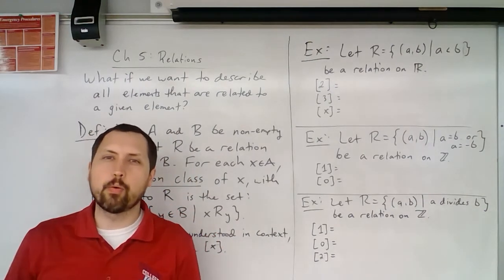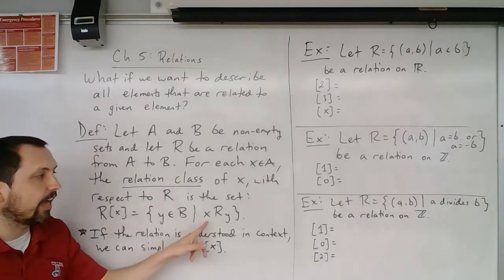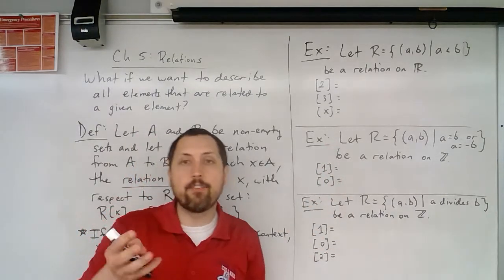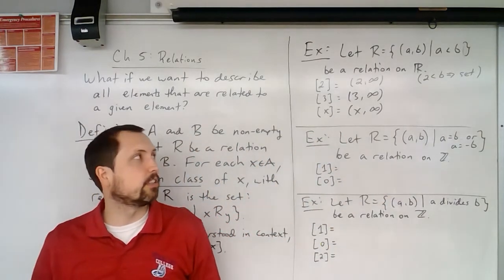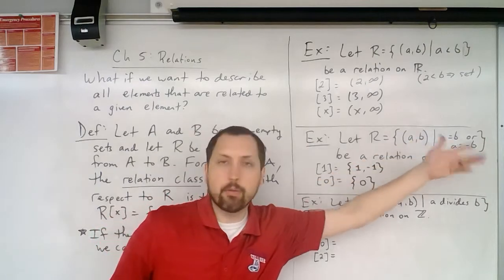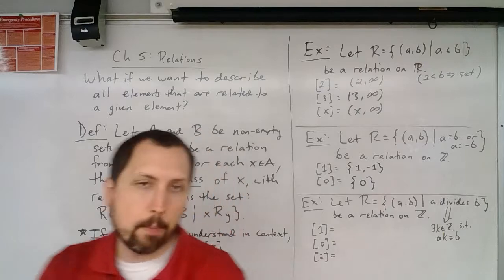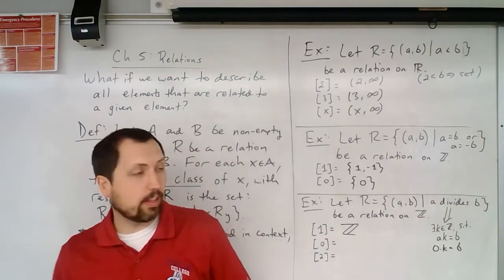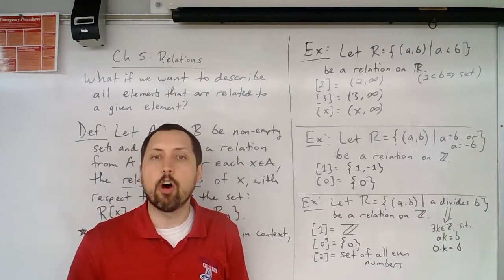Section 5.1 (part 7) - Relation classes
I define relation classes and find some for given relations.